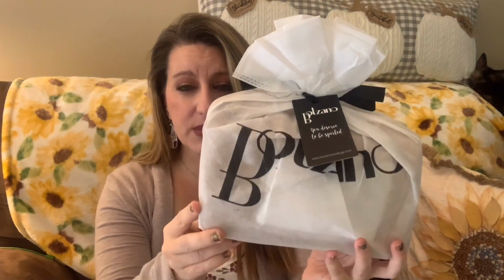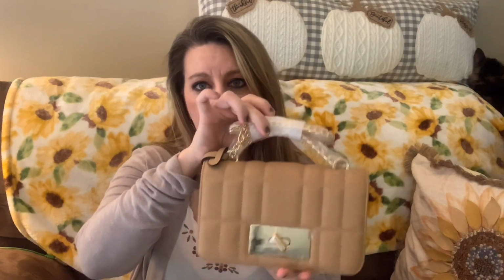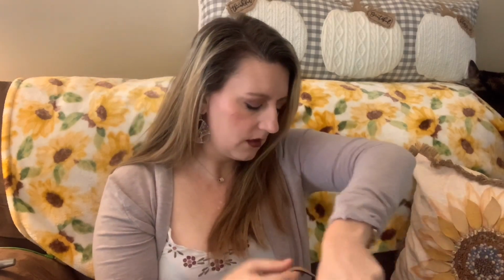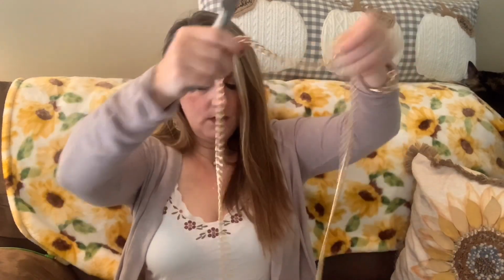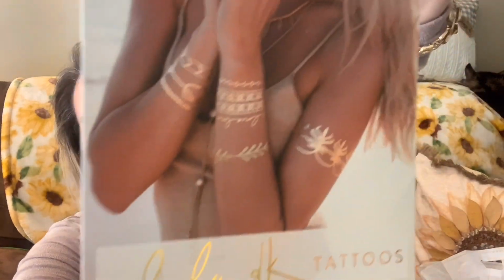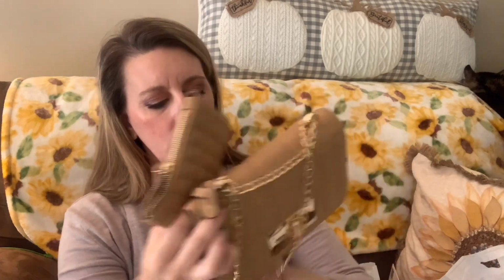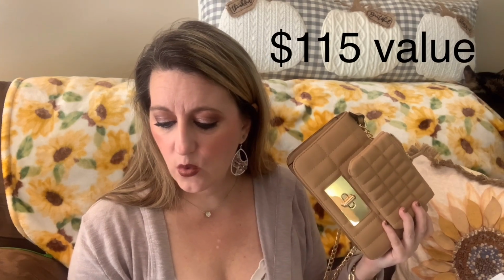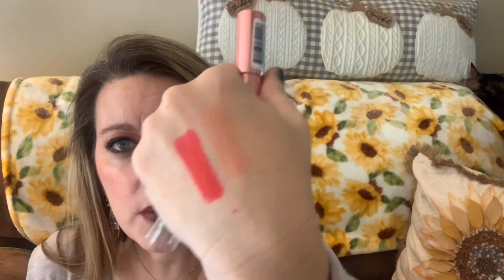Bolzano 👜 handbag monthly subscription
Welcome friends to this months bolzano handbag subscription. This is the Lux subscription I have for 43.95 a month. They also have a $33 a month and you can simply buy 1 time gift collections as well.

This video is not sponsored however the items were gifted to me. All opinions are completely my own and honest 😊